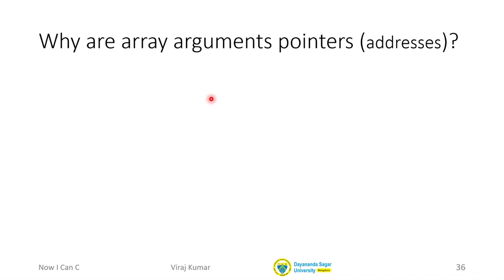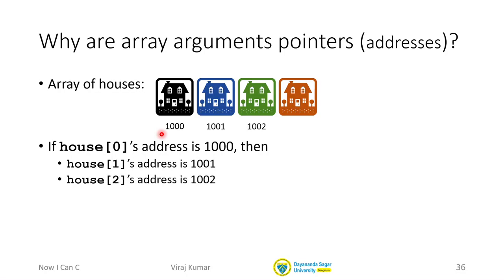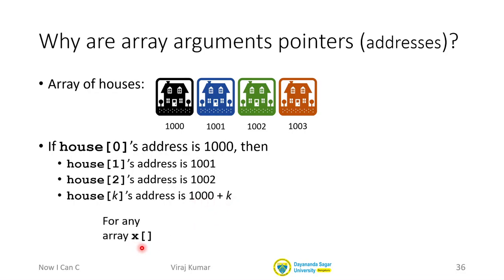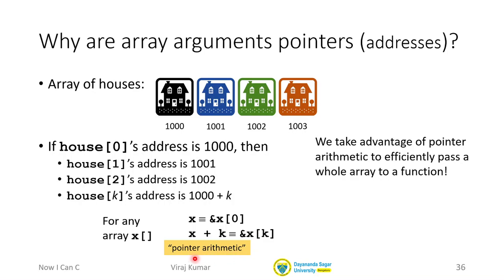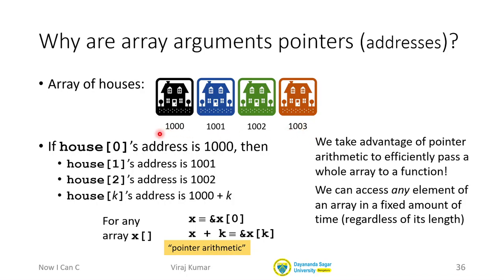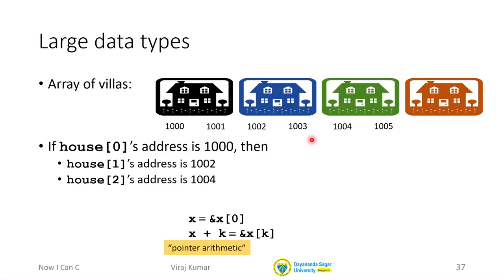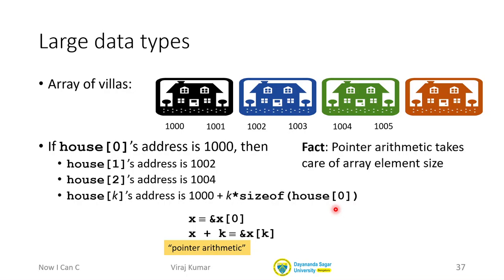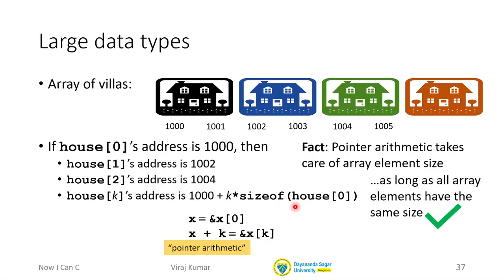34 Pointer arithmetic